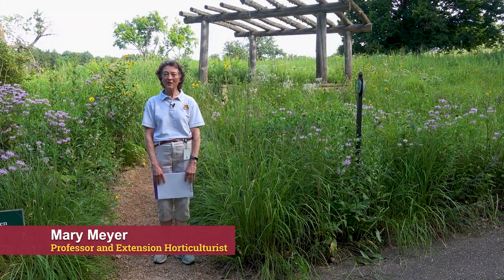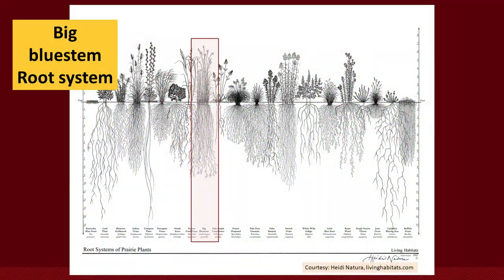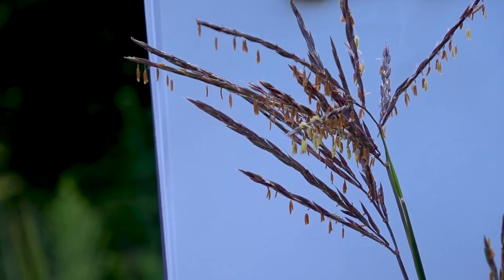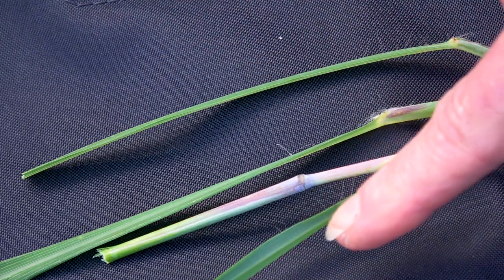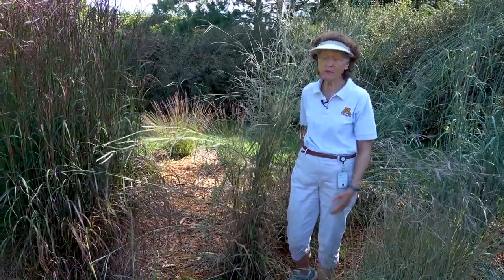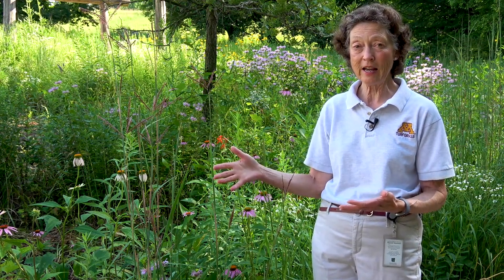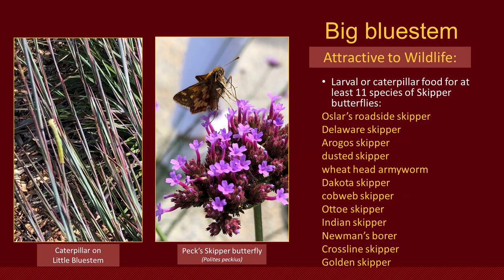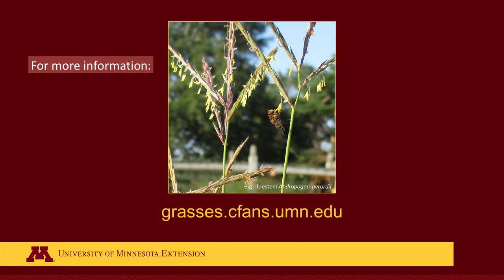Benefits of Native Grasses: Big Bluestem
Native grasses are beautiful additions to any home landscape. And the benefits are many--particularly for the popular prairie grass, big bluestem. UMN Extension Professor and Horticulturist Mary Meyer explains why big bluestem is good for the soil, supports wildlife and how to use it in your garden or landscape. One of a 3-part series on the benefits of native grasses.